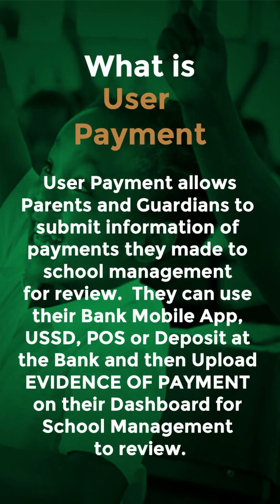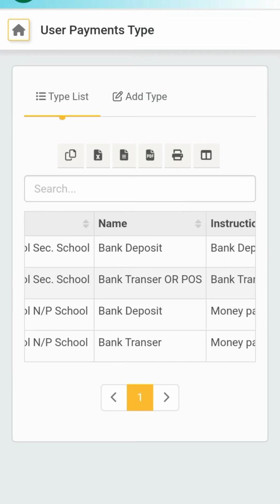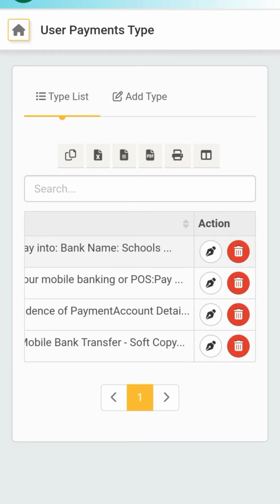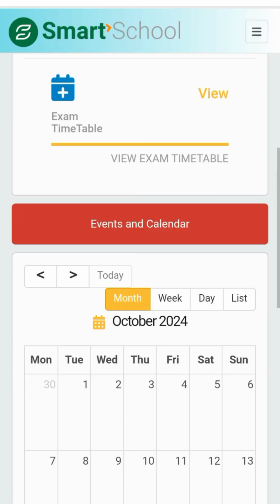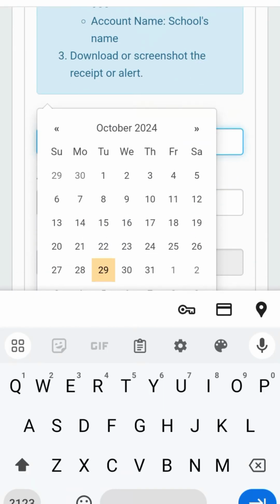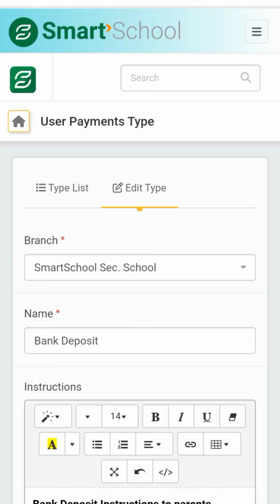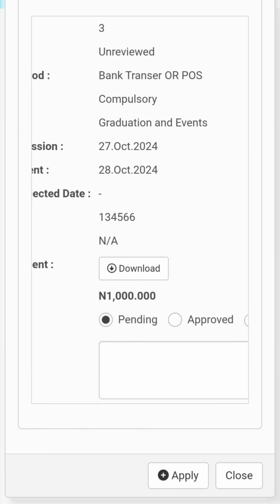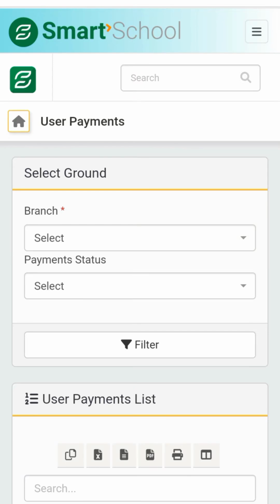USER PAYMENT - SmartSchool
User Payment allows Parents and Guardians to submit information of payments they made to school management for review.  They can use
their Bank Mobile App, USSD, POS or Deposit at the Bank and then Upload
EVIDENCE OF PAYMENT on their Dashboard for School Management to review.